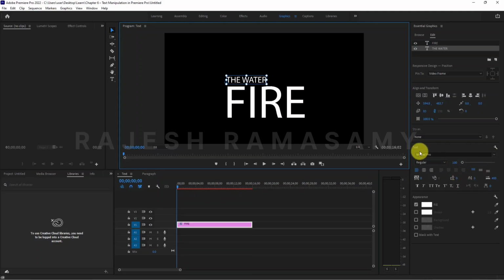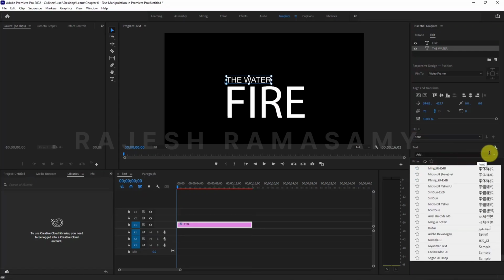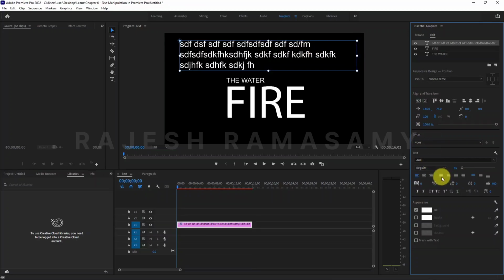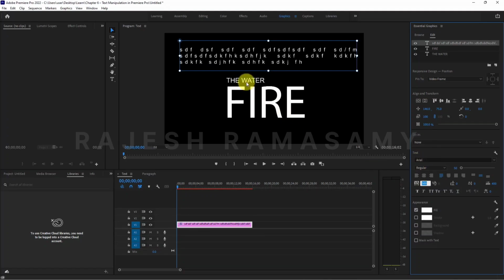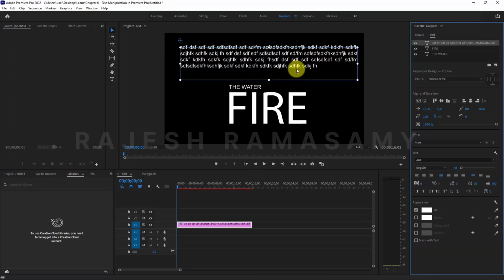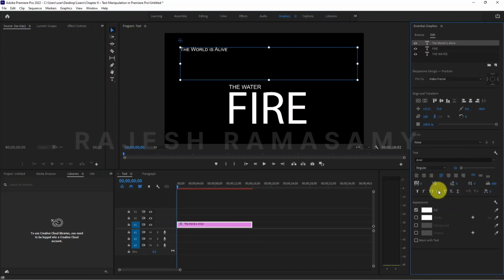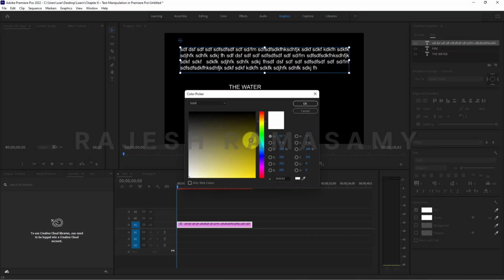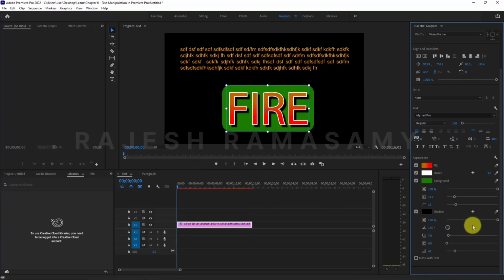Part 45: Text apperance adjustment | Adobe Premiere Pro CC | Video Editing Tutorial